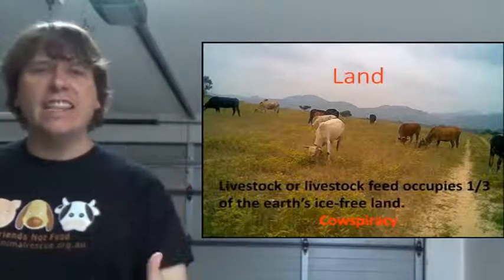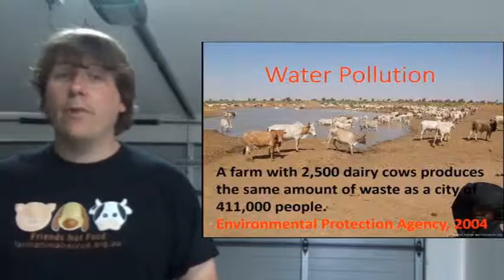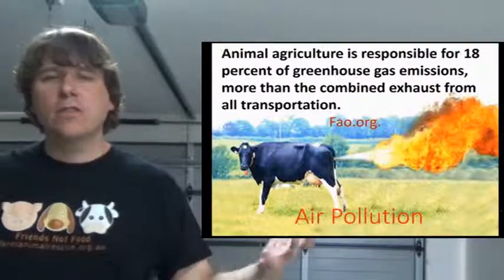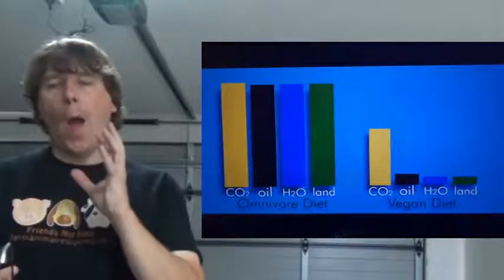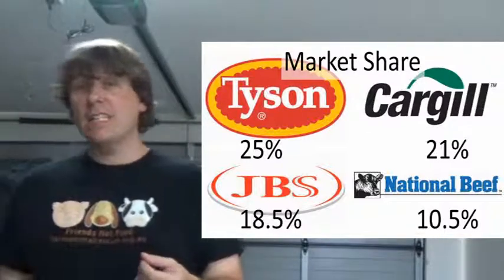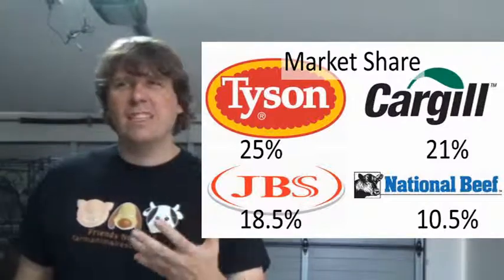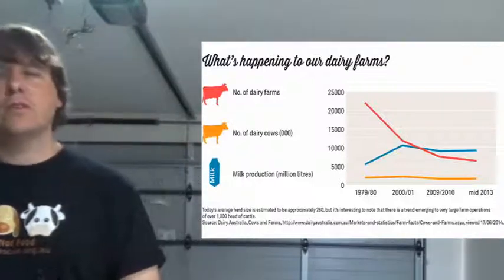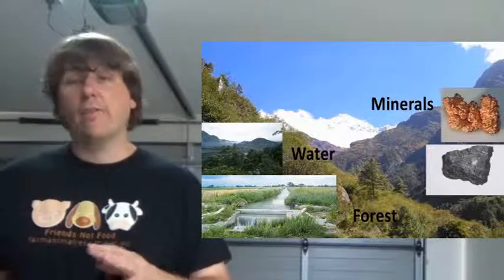Scarcity Video 3 - Land use (Meat and Dairy Industries)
This video is Part 3 of a 5 part series which explores the economic concept ‘scarcity’. Parts 3 and 4 of this series look at scarcity in regards to factors of production. There are four economic factors of production. They are as follows:

- Land
- Labour
- Capital
- Entrepreneurship

Part 3 of this series will only focus on land.

Land use

Land, as defined in economics, is more than just the soil we stand on. Land includes all natural resources, it even extends to the seas and oceans.

A key emphasis of this video is the usage of land for animal agriculture. The extent of wastage of land because of animal agriculture is rarely discussed or highlighted by experts, Government, or the media.

One third of the world’s ice free land is being used for livestock or livestock feed (Cowspiracy).

An omnivore diet requires 6 times more land than a vegetarian diet and 18 times more land than a vegan diet (Cowspiracy).

The direct land use by the meat and dairy industries is excessive but that is only one aspect of the problem with animal agriculture. Another aspect is the extent of the pollution caused by animals.

- 2,500 dairy cows produces as much pollution as a city of 411,000 people.
- Animal agriculture is responsible for 18% of greenhouse gases; this is more than all transportation combined.

The video explains how the meat and dairy industry monopoly power is used to keep prices down, influence Government and prevent the rise of vegan products.

Other sources of information

This 5 part series is the video version of the original 5 part series which can be accessed using the following links: